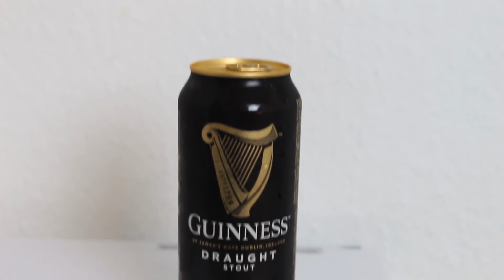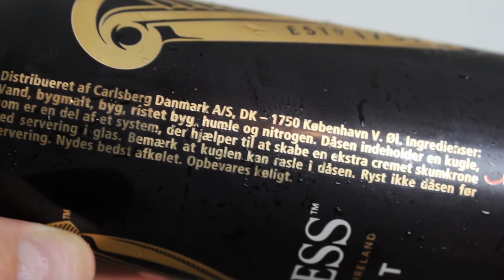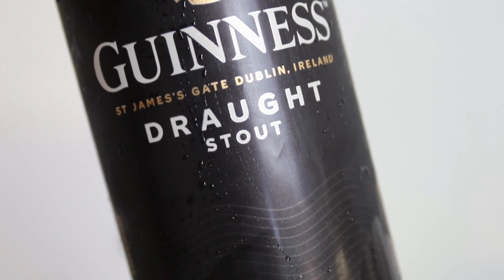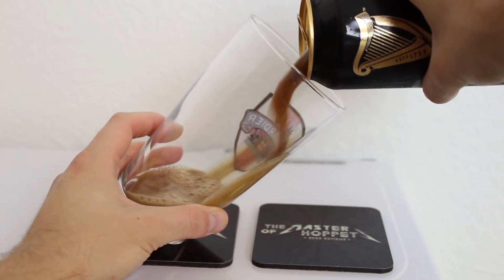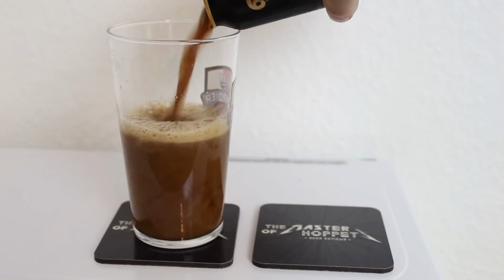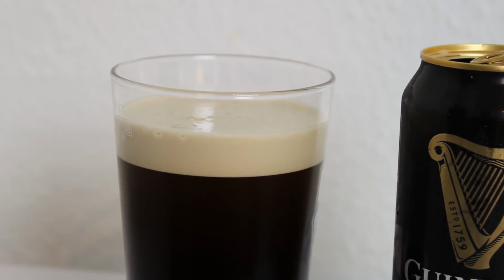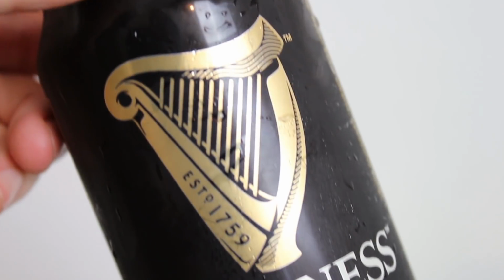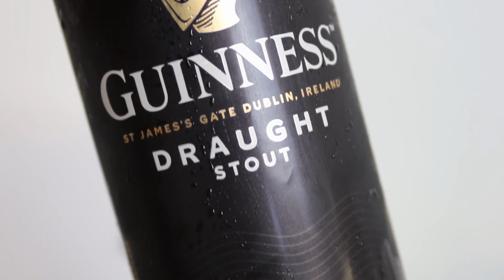Guinness Draught | TMOH - Beer Review #2623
Information About This Beer:

Brewery: The St. James's Gate Brewery (Diageo)
Beer: Guinness Draught
Style: Irish Dry Stout
Location: Brewed by The St. Jamess Gate Brewery, in Dublin, Ireland.
ABV: 4.2%
Rating: 80/100